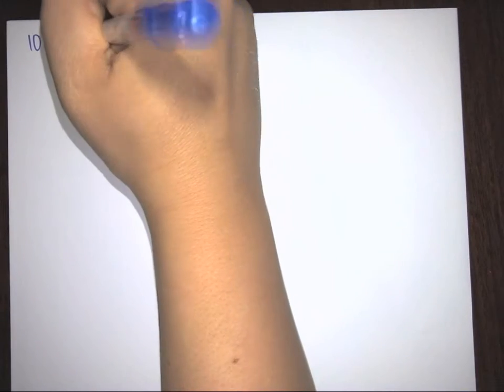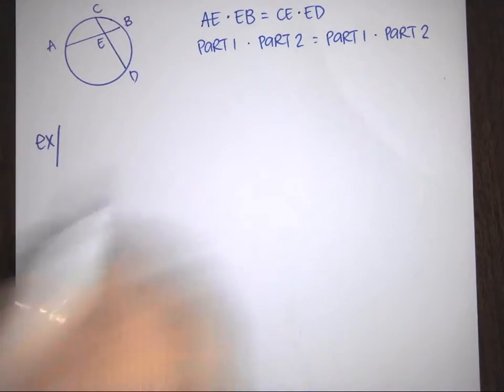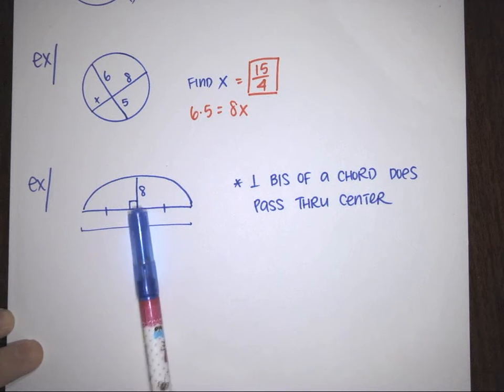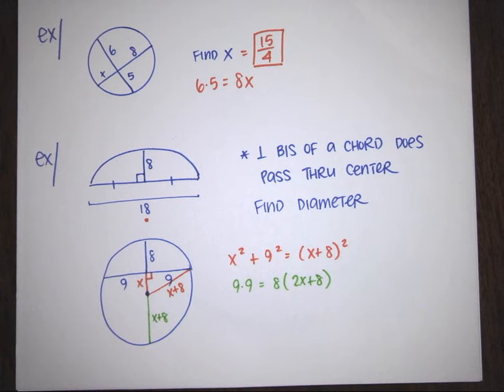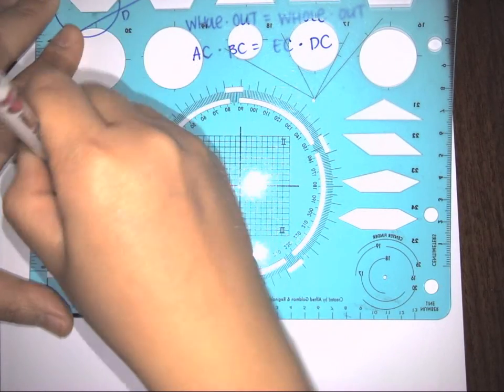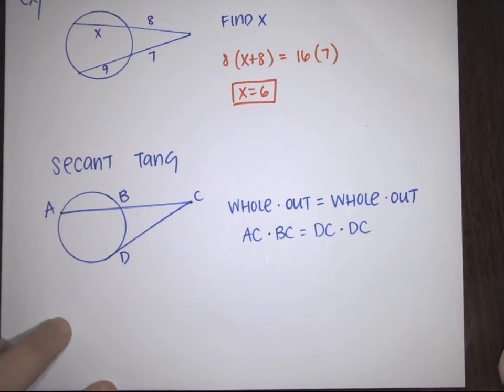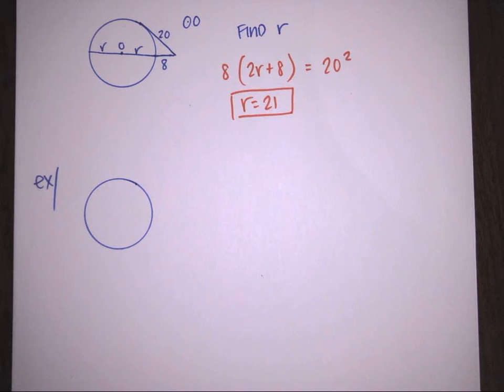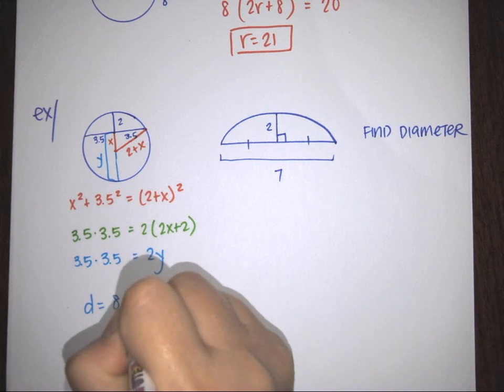Chapter 10 Section 6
Re-recorded lesson